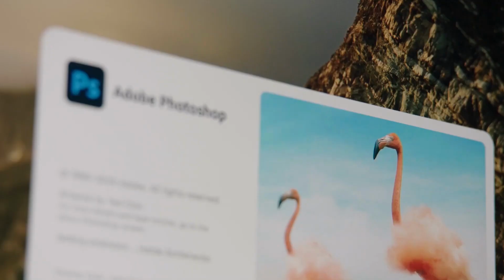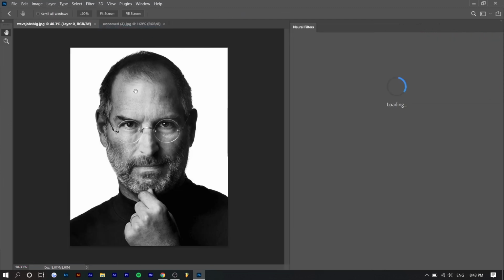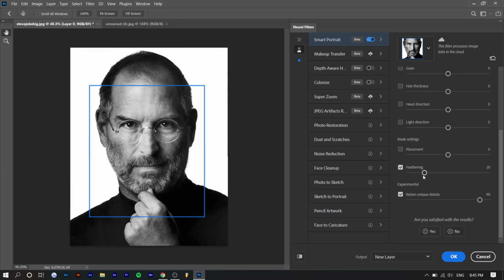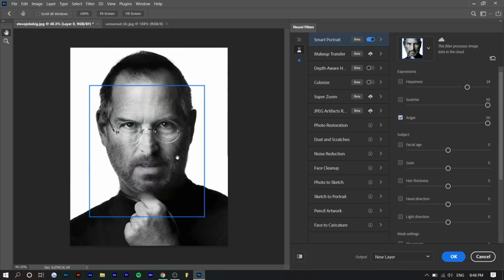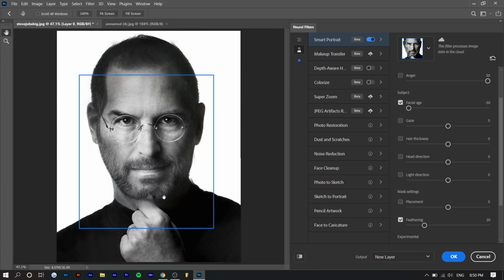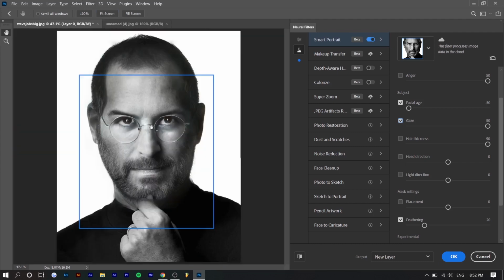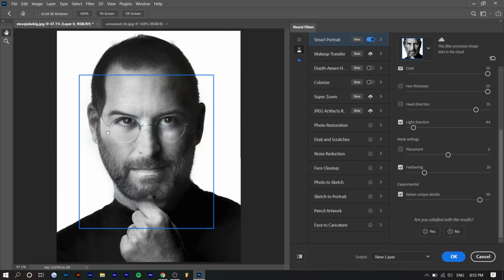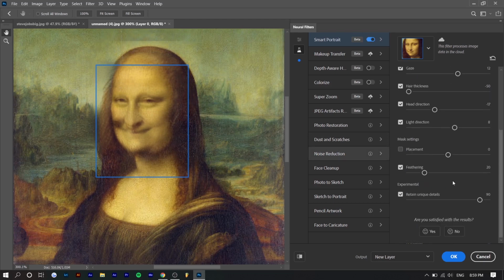How to Edit Portraits in Photoshop! - Smart Portrait Mode (2020 Tutorial)